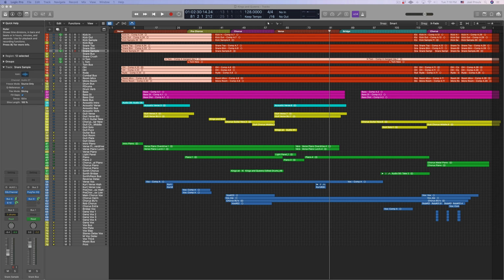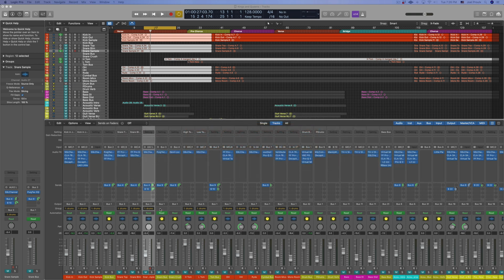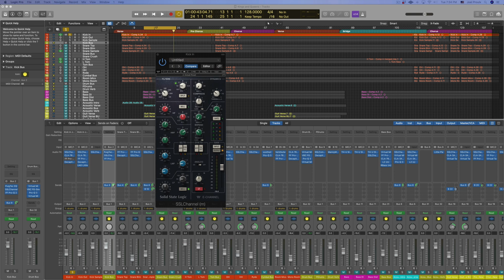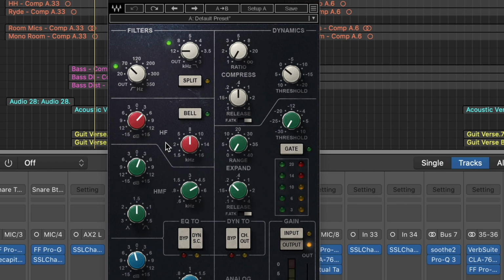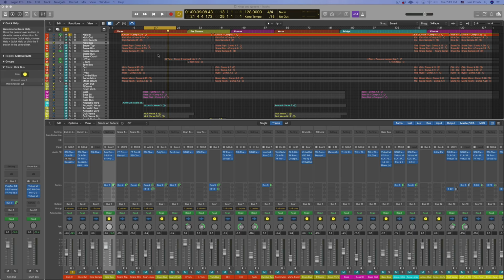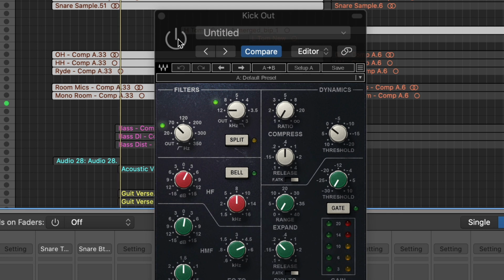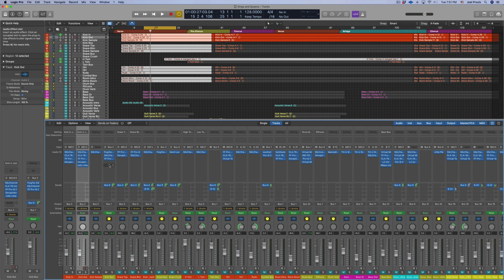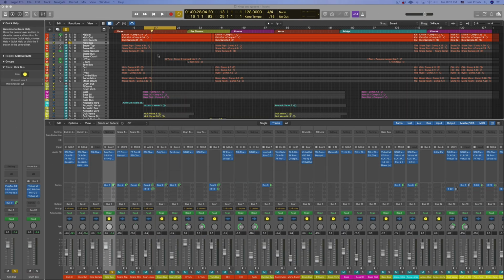Knowing Your EQ Spots for Kick Drum | 30 Days to a Better Home Studio Mix | Day 7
If you are mixing drums at your home, knowing your eq spots for kick drum is a must. Mixing home recorded drums can be a challenge because we often don't have the best equipment, and we aren't recording in the best rooms. luckily we can still make our drums sound amazing in the mix. Check out this video to know where to boost and cut your kick drum to get the best sound.